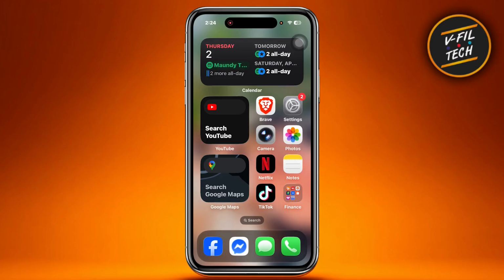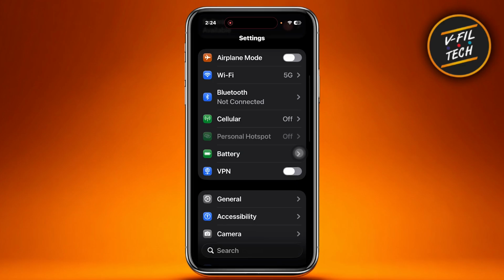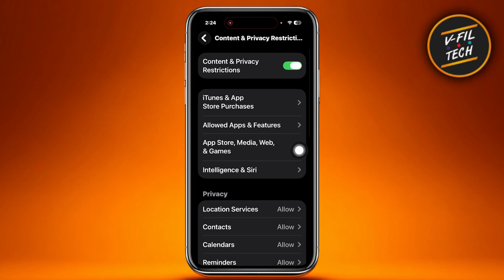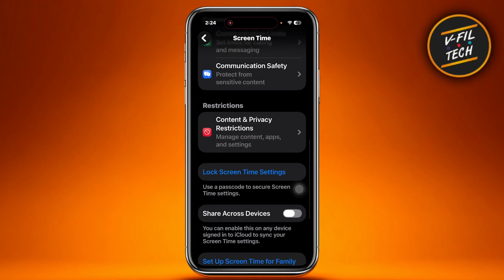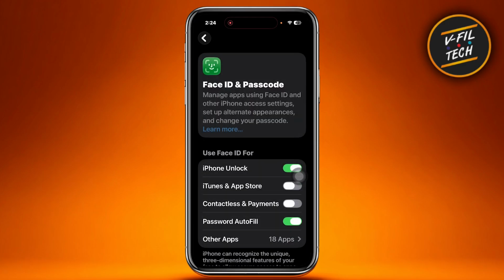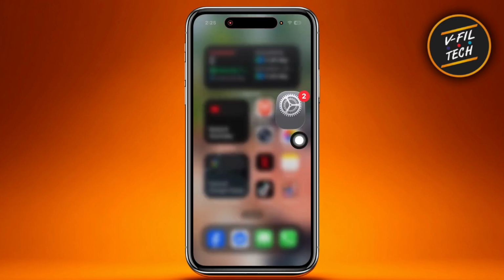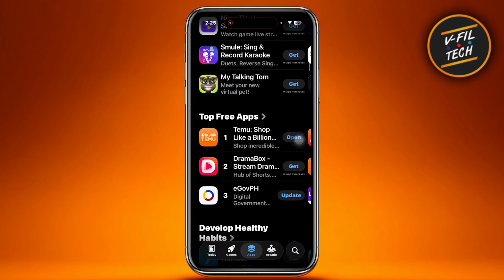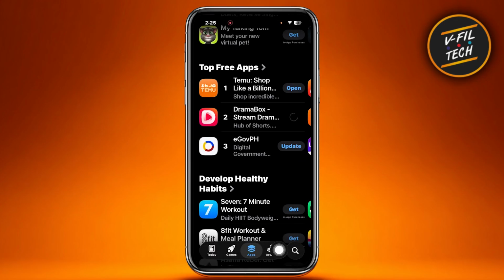How to Turn Off Password when Downloading Apps from App Store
In this video tutorial you will learn how to turn off password for App Store downloads!